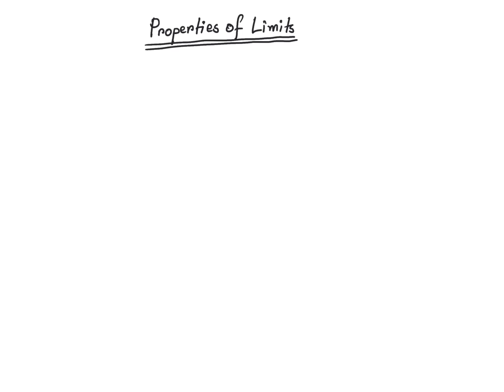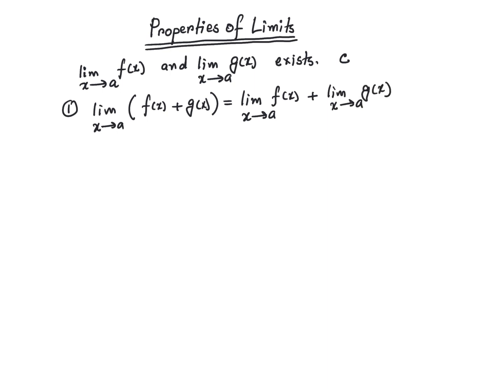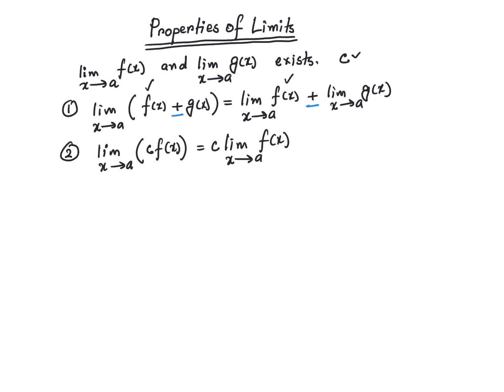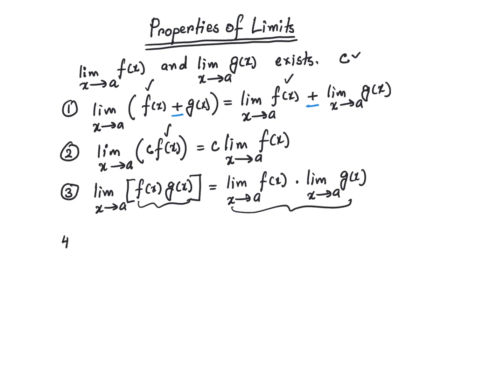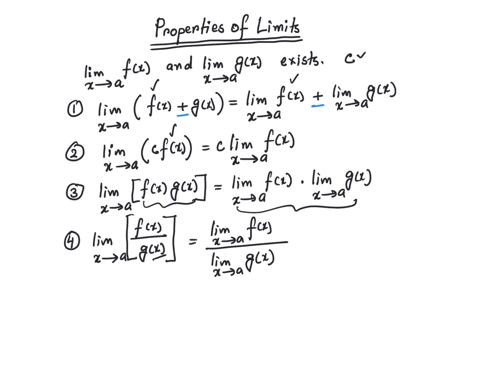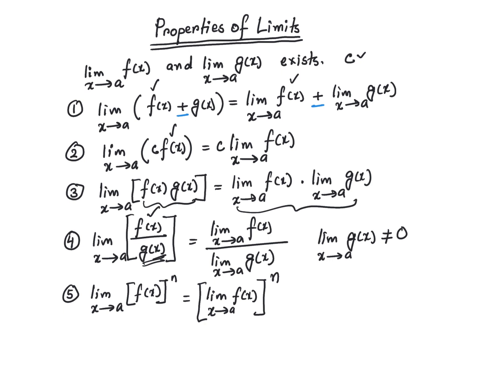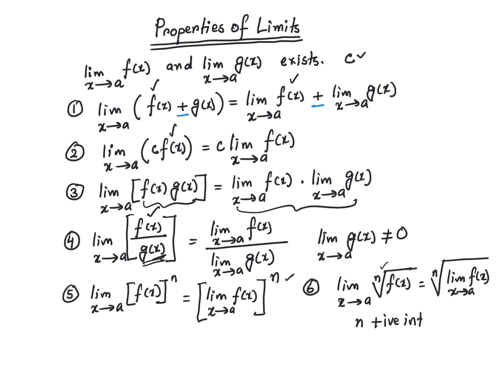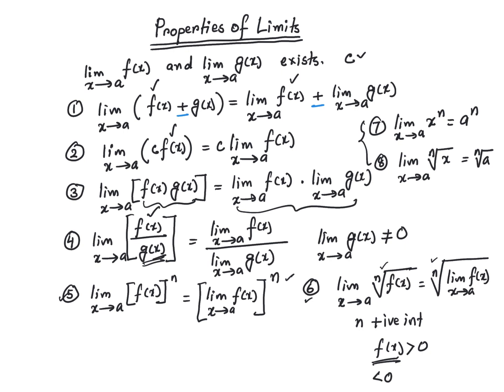Properties of limits